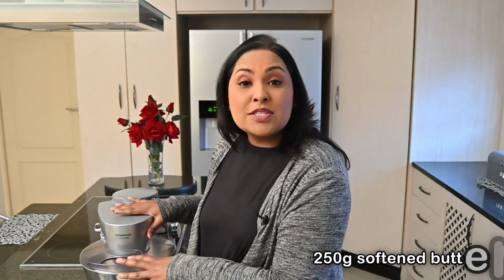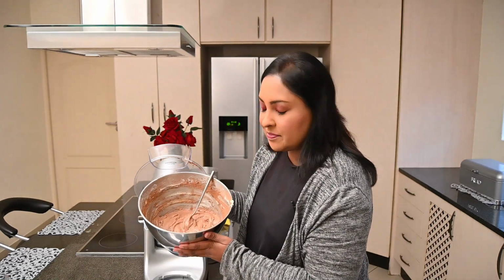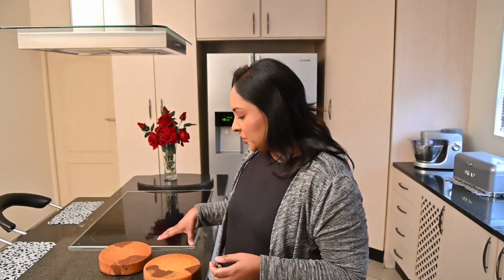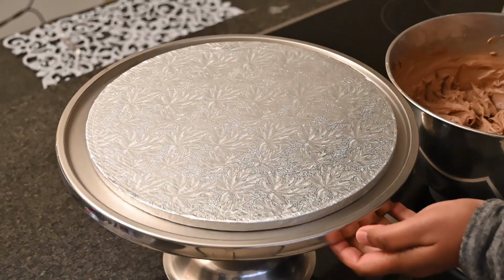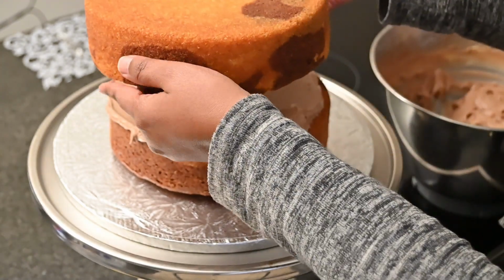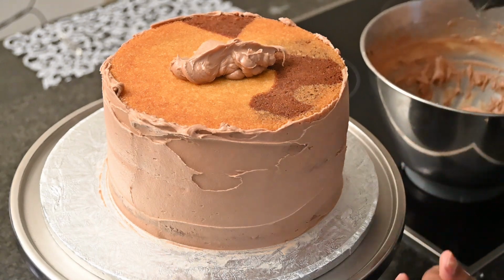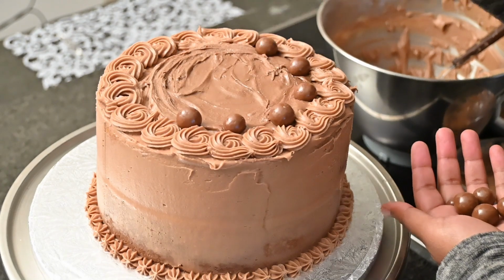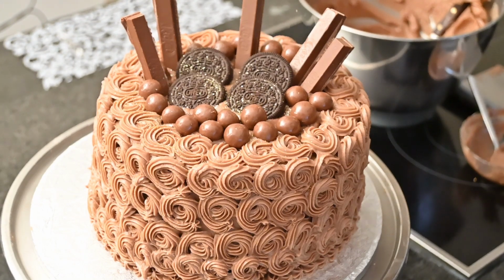Revolutionary BIRTHDAY CAKE Hacks Using Buttercream Frosting!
Learn how to make this delicious marbled cake with chocolate buttercream icing from start to finish.

Recipe:
250g melted butter
5ml vanilla essence
4 eggs
375ml castor sugar
15ml baking powder
625ml flour
250ml milk

1.Beat the butter, sugar, eggs and vanilla essence until light and fluffy.
2. Add in the rest of the ingredients and beat again.
3. Divide the batter into 2 bowls, then add 50ml cocoa into one batch.
Pour into 2* 20cm round cake pans and spoon one cooking spoon of vanilla with one tablespoon of cocoa until the batter is finished.
4. Bake at 180 degrees celcius for 40 minutes.

For the buttercream icing use 250g softened butter, 500g icing sugar, 100ml milk, 2 tablespoons cocoa and then again 500g icing sugar. Use a handheld mixer or food processor or best results with the buttercream.